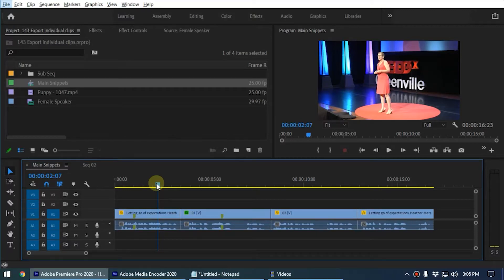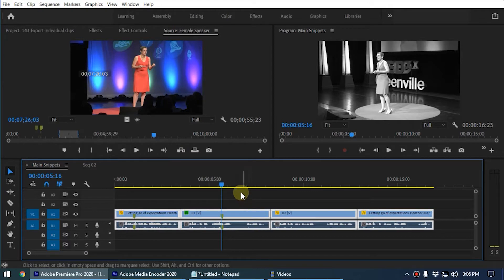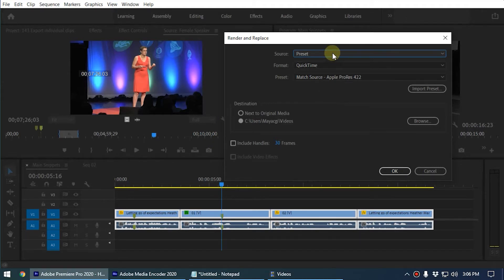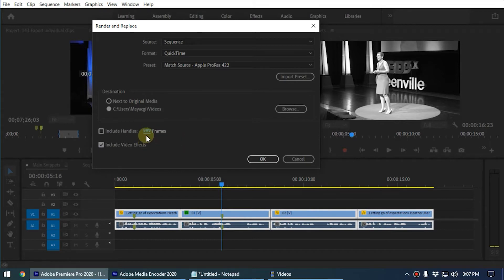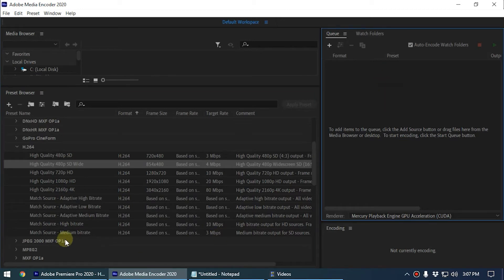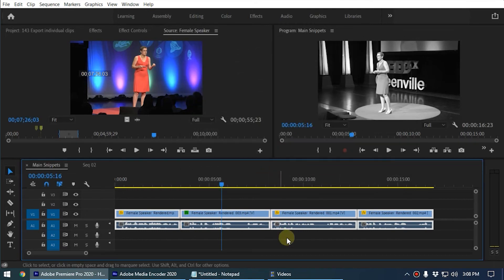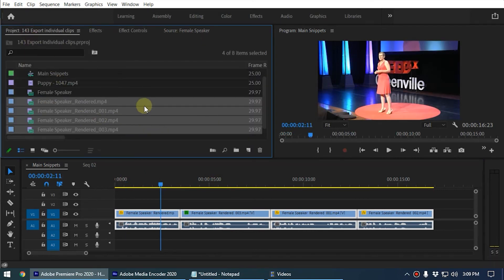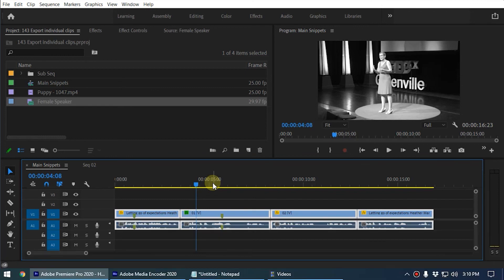How to Export INDIVIDUAL Clips in premiere pro